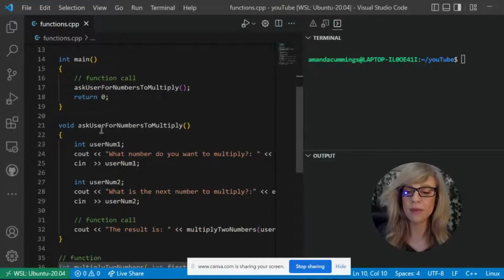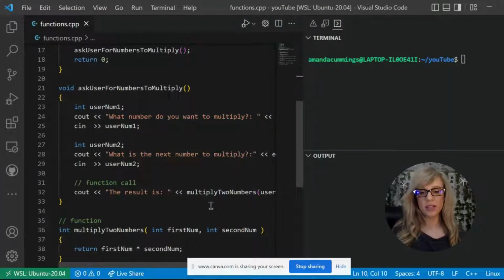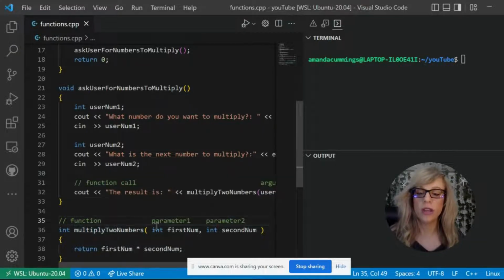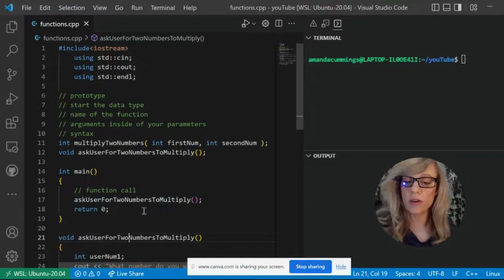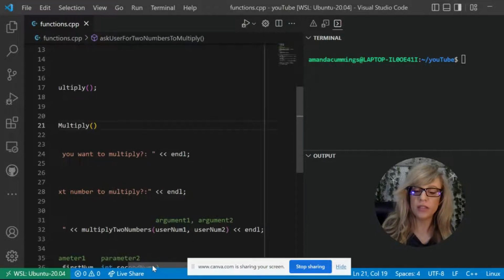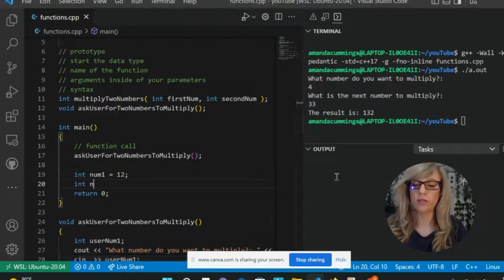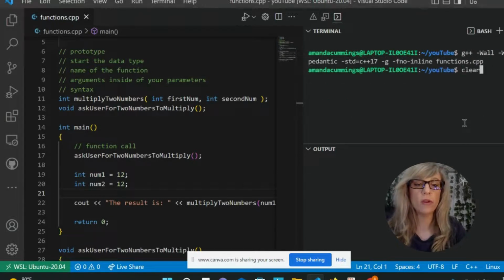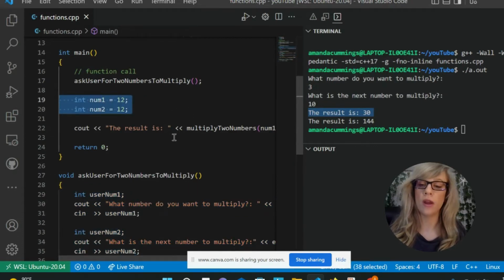Arguments vs. parameters. How to create a function and know the difference inside C++ Visual Studio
Differences between parameters and arguments are easily explained below. How to use variables inside of functions C++. Visual Studio Code Here is a link to the most current VS code ( as of right now )

then: ./a.out